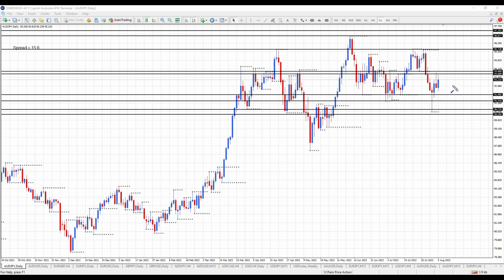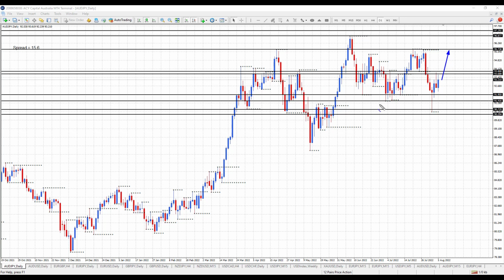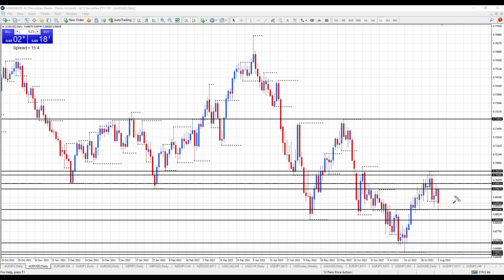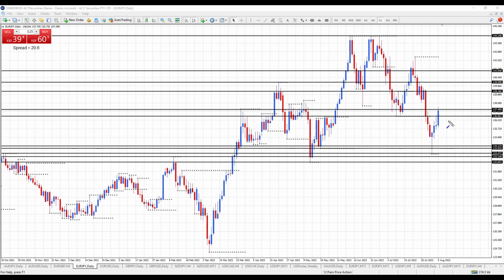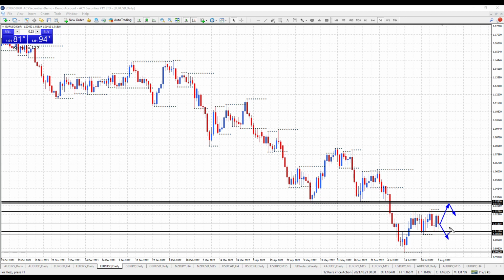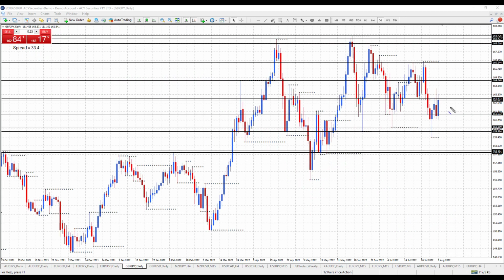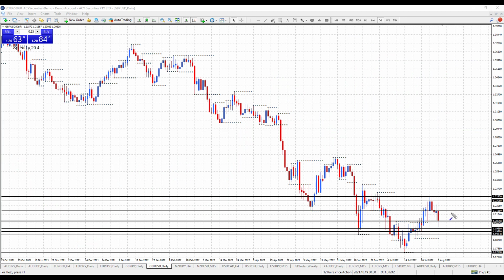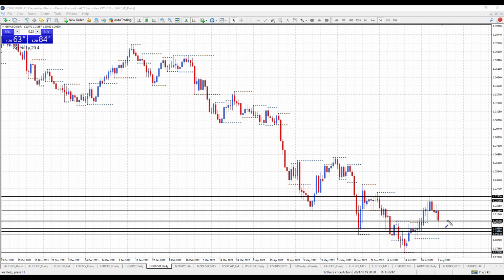Key Trading Levels - AUDJPY, AUDUSD, EURJPY, EURUSD, GBPJPY, and GBPUSD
Last week AUDJPY, EURJPY, and GBPJPY finished positive for the week. AUDUSD, EURUSD, and GBPUSD finished down for the week. The USD strengthened and the JPY weakened significantly. JPY crosses all advanced strongly suggesting a further move up this week.

AUDJPY Daily Chart:
Price reversed at that 90.72-29 monthly support area last week. Will price rally back to the 95.73 weekly resistance level this week?

AUDUSD Daily Chart:
Monthly support at 0.6826, 0.6722, and 0.6671, resistance at 0.6967 and 0.6991.
Daily support at 0.6874, resistance at 0.6964, 0.7030, and 0.7047.
Price formed a lower top on the daily chart last week. Will price decline down to retest the 0.6826 monthly support level this week?

EURJPY Daily Chart:
Monthly support at 134.12 and 133.47, resistance at 137.49, 141.04, and 144.24.
Weekly support at 136.86, 133.14, and 132.65, resistance at 139.99.
Price reversed at that 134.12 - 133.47 monthly support area last week. Will price rally back to the 139.99 weekly resistance level this week?

EURUSD Daily Chart:
Daily support at 1.0122 and 1.0096, resistance at 1.0278, 1.0294, and 1.0359.
Price continued to consolidate on the daily chart last week. Will price advance and test the 1.0340 monthly resistance level this week?

GBPJPY Daily Chart:
Weekly support at 160.38, 159.98, and 158.06, resistance at 168.42 and 168.72.
Daily support at 161.57, resistance at 162.97, 164.64, and 166.24.
Price reversed at that 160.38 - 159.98 weekly support area last week. Will price rally back to the 166.24 daily resistance level this week?

GBPUSD Daily Chart:
Monthly support at 1.1986 and 1.1958.
Weekly support at 1.1933 and 1.1760, resistance at 1.2155 and 1.2251.
Price reversed at the 1.2251 weekly resistance level last week. Will price decline down to retest the 1.1933 weekly support level this week?